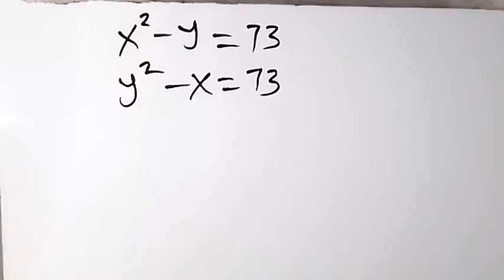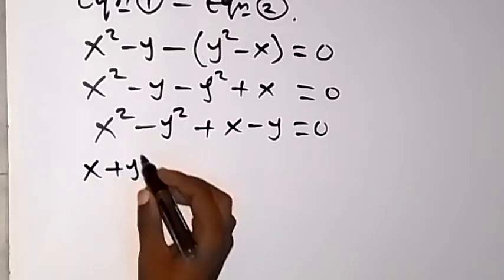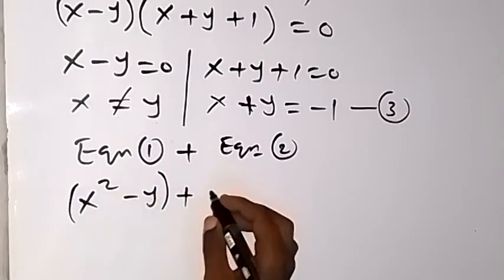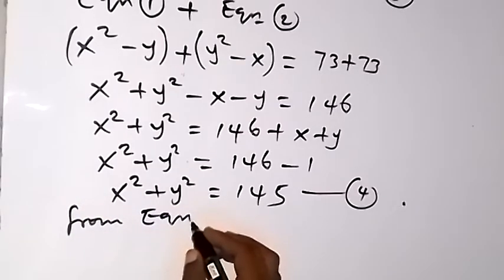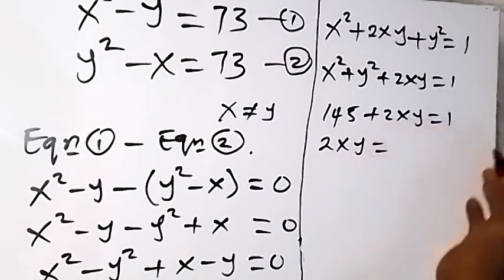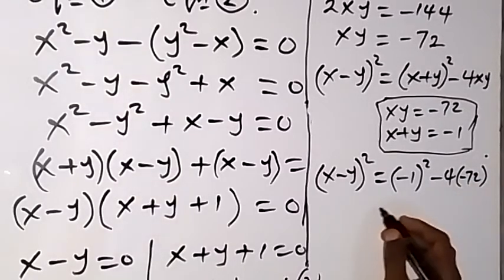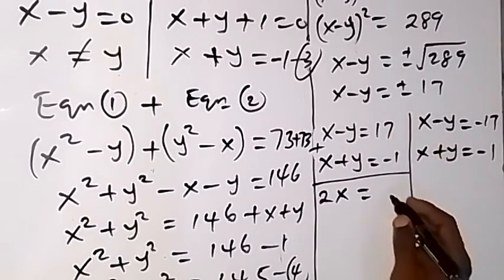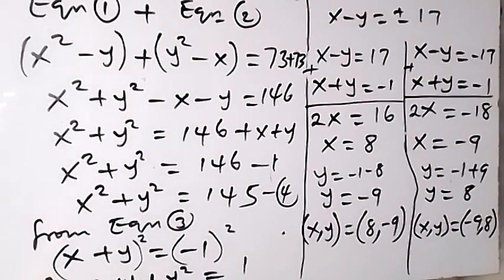France | Can you solve this ? | Math Olympiad.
Maths Olympiad are held all around the world to give opportunities to students who excel in Maths to win awards and scholarship.